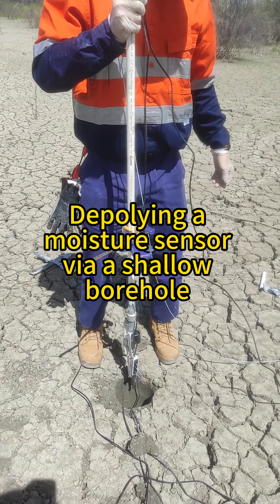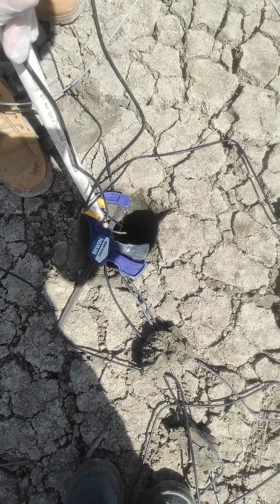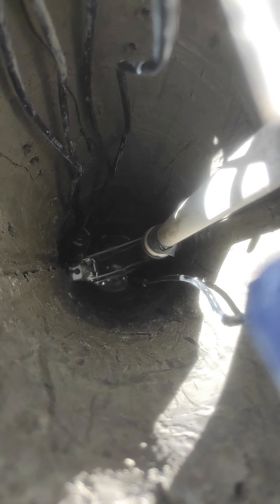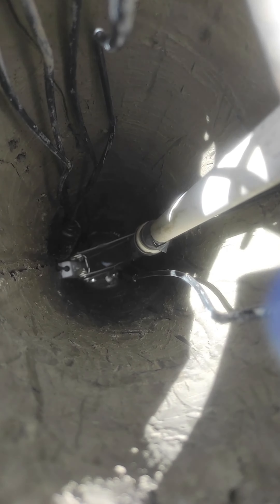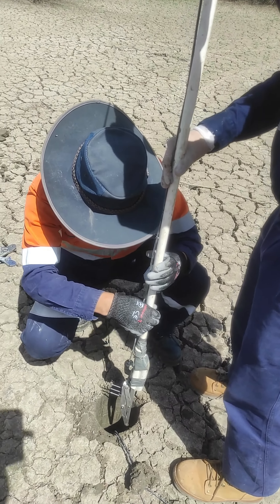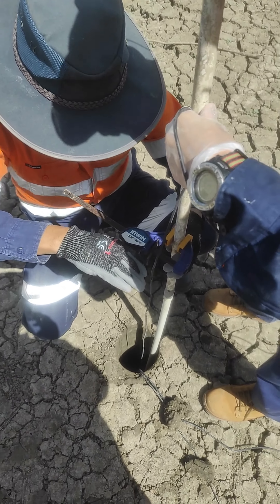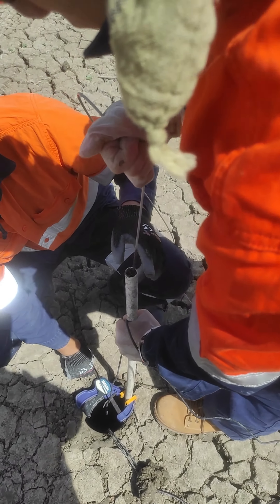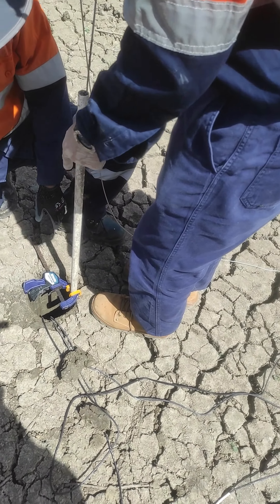Deploying a moisture sensor in alluvial soil through a borehole